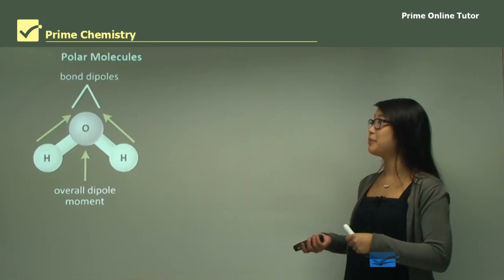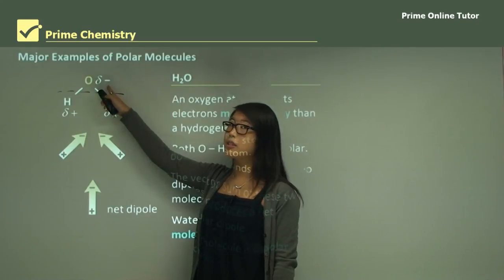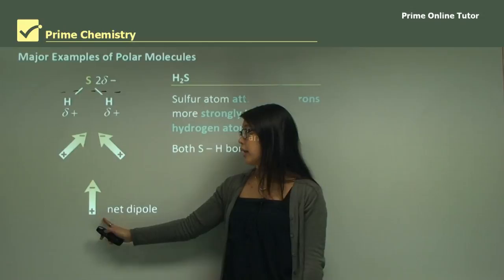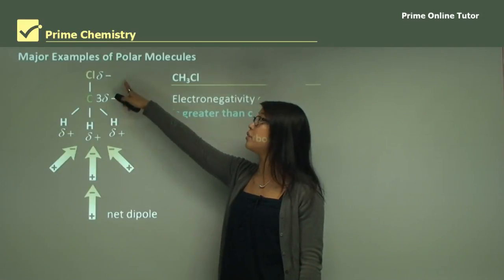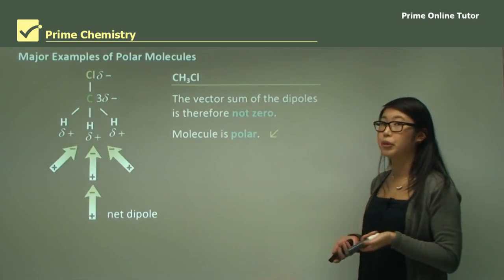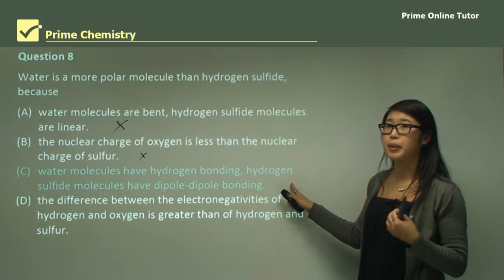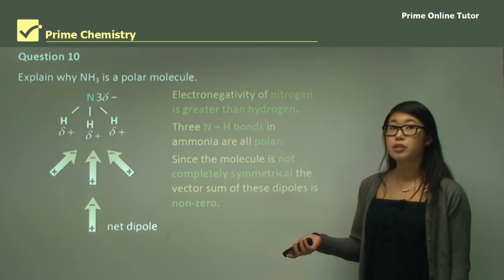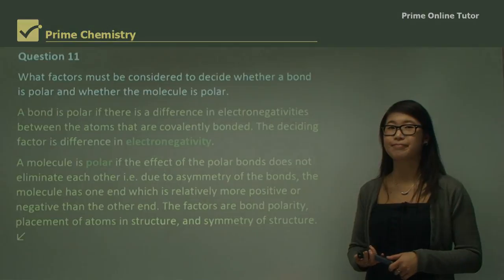💯 Polar Molecules Turorial How to Determine Polarity in a Molecume. Watch this video!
H2O
• An oxygen atom attracts electrons more strongly than a hydrogen atom and both O-H bonds are polar.
• The vector sum of these two dipoles produces a net molecular dipole as shown. Thus the water molecule is a polar molecule. This can be shown to be true by holding a charged rod close to a stream of water running from a tap. The attraction between the rod and the polar water molecules causes the stream of water to deflect.
H2S
• A hydrogen sulfide molecule is similar in shape to a water molecule. A sulfur atom attracts electrons more strongly than a hydrogen atom and both S-H bonds are polar.
• The vector sum of these two dipoles produces a net molecular dipole. Thus the hydrogen sulfide molecule is polar.
NH3
• As the electronegativity of nitrogen is greater than hydrogen, the three N-H bonds in ammonia are all polar.
• Since the molecule is not completely symmetrical, the vector sum of these dipoles is non-zero, and an ammonia molecule is, therefore polar.
CH3Cl
• The electronegativity of chlorine is greater than that of carbon, and carbon's electronegativity is slightly greater than that of hydrogen.
• Although the shape of a molecule of CH~CI is tetrahedral, the polarity of the C-Cl bond is different from the C-H bonds so there is an unsymmetrical distribution of charge. The vector sum of the dipoles is, therefore, not zero and the molecule is polar.